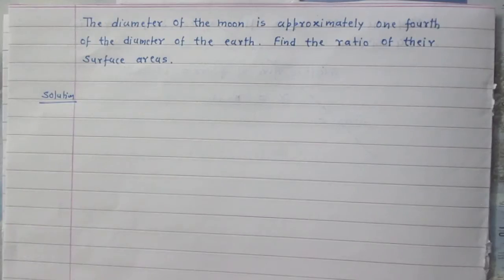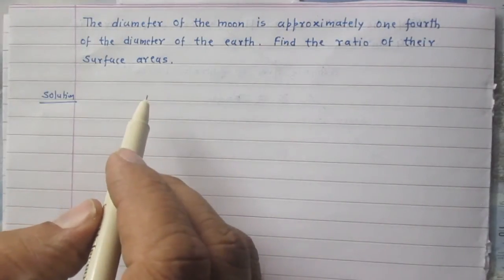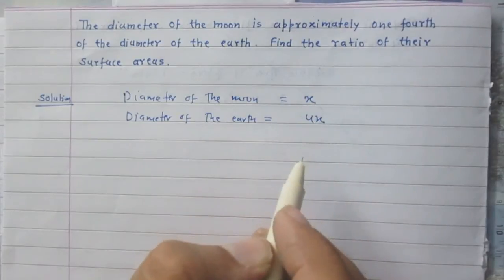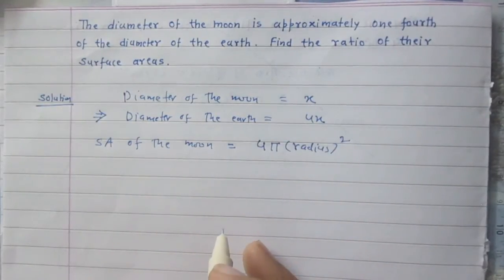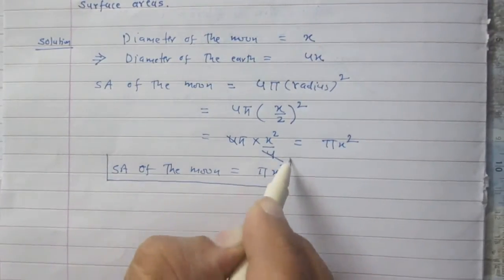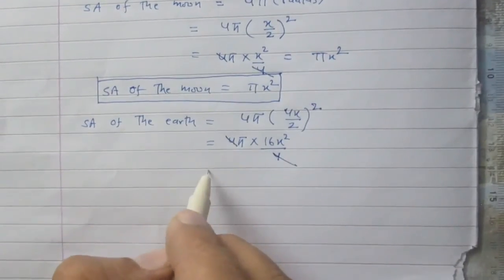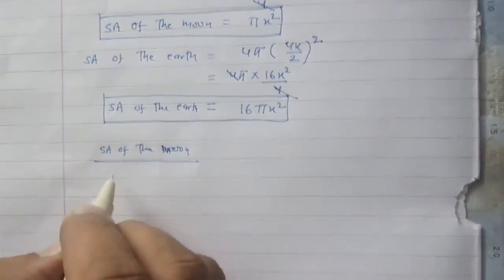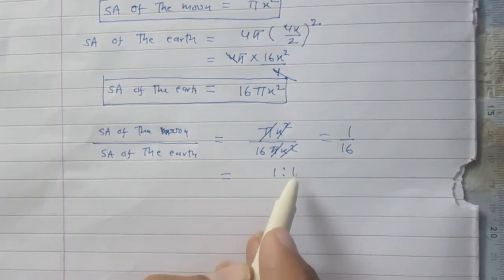Surface Area & Volume Sphere class 9 NCERT Solutions Exercise 13.4 Problem 07 Mathematics CBSE CCE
The diameter of  the moon is approximately one fourth of the diameter of the earth. Find the ratio of their surface areas.